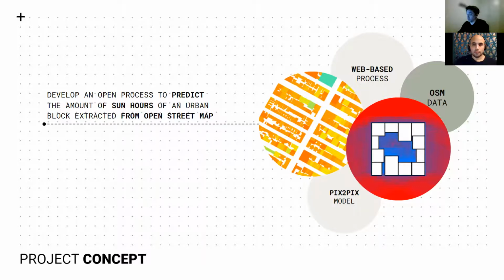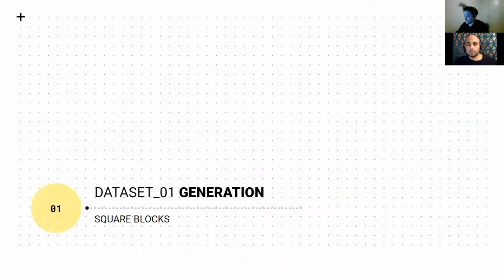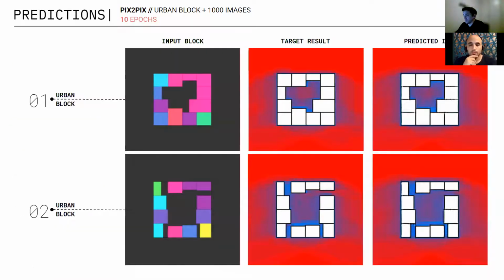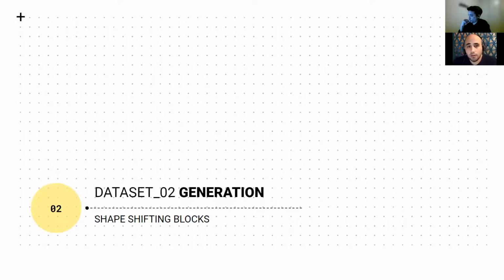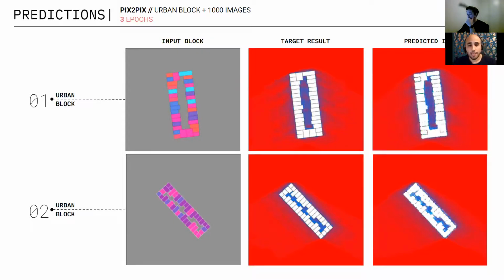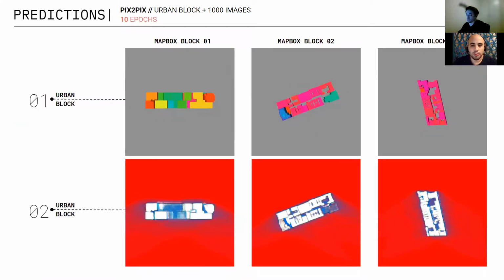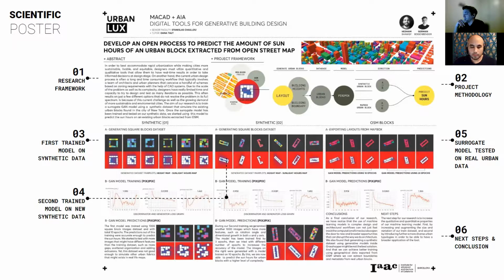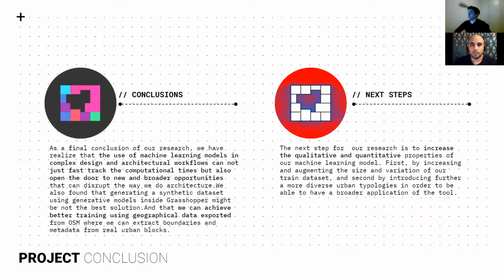MACAD // AIA: URBAN LUX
Urban Lux is the final project for the Generative Building Design seminar at the Masters in Advanced Computation for Architectural and Design. The project explores the use of Machine Learning algorithms to predict environmental simulations.